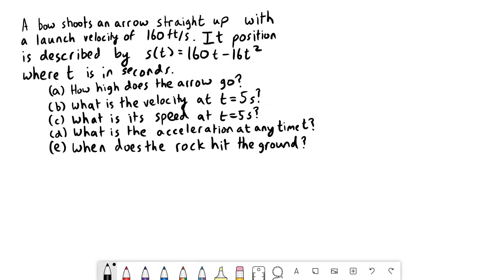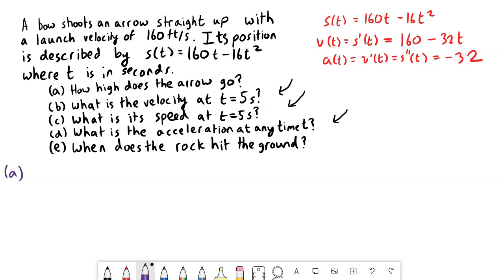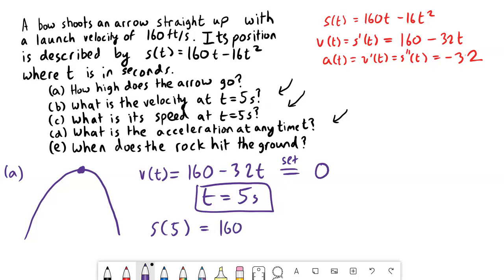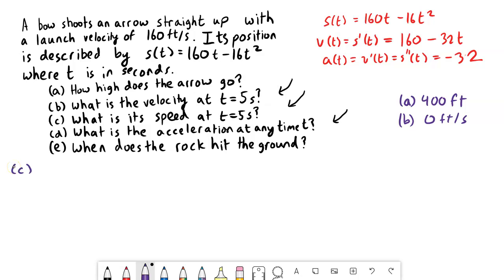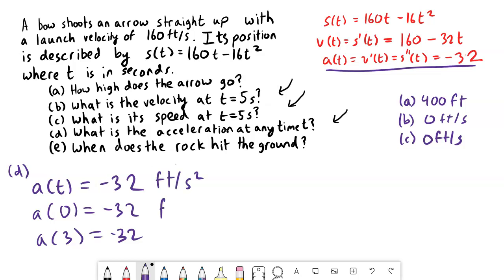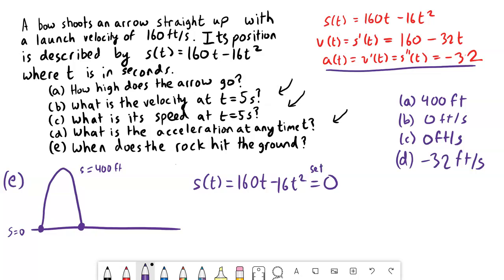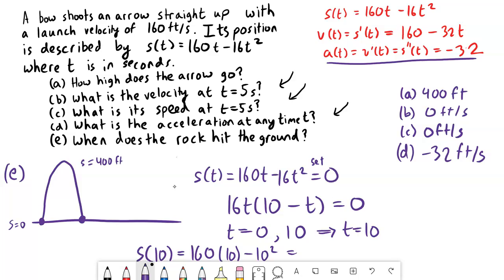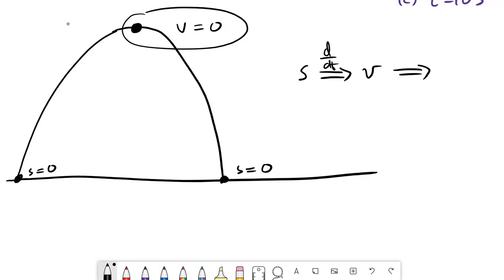Calculus of Motion Part 2 | Bow and Arrow Example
In this video, I go through a common example of projectile motion. These problems can get difficult because most are inexperienced with looking a motion in terms of position, velocity, and acceleration.